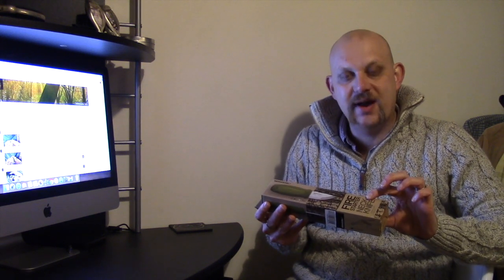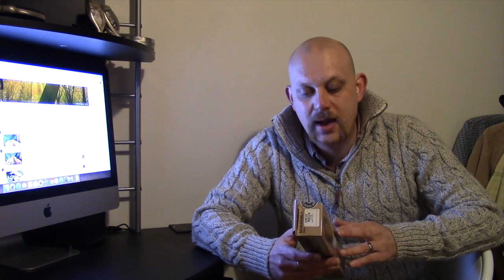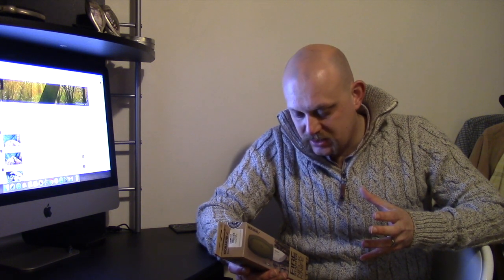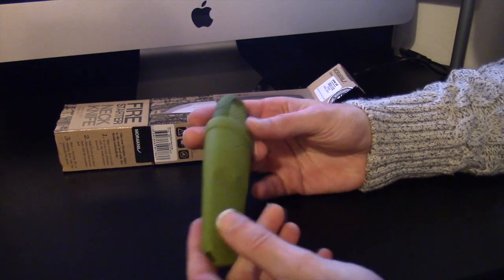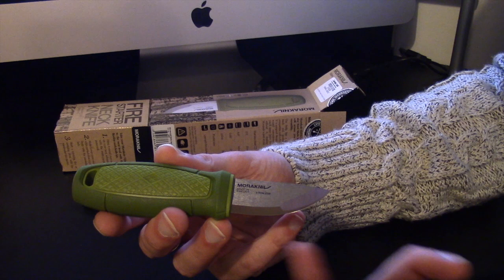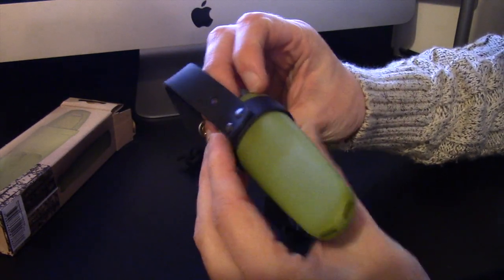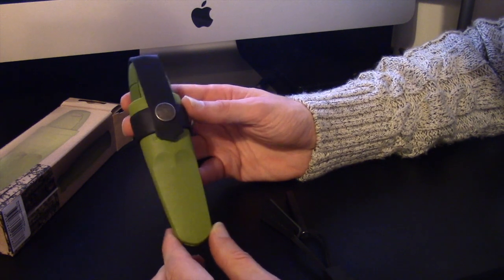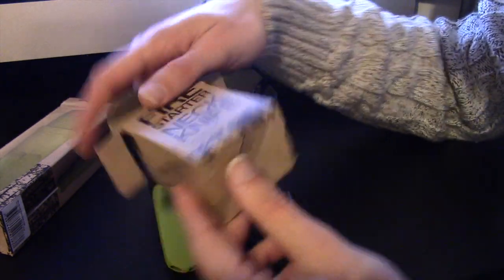Mora Eldris Unboxing and First Impressions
I thought I would do an unboxing and first impressions review of my new Mora Edris.
Although I have not yet used it in anger it definitely feels like a quality piece of kit and I can see its potential ac=s, for me, a carving knife as well as a general purpose utility blade.